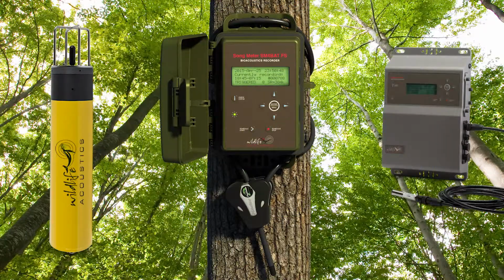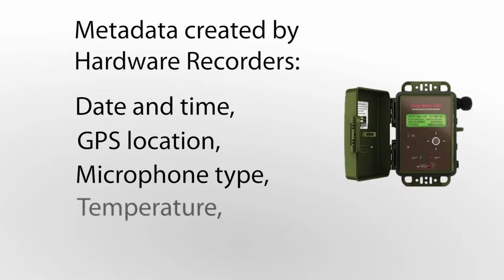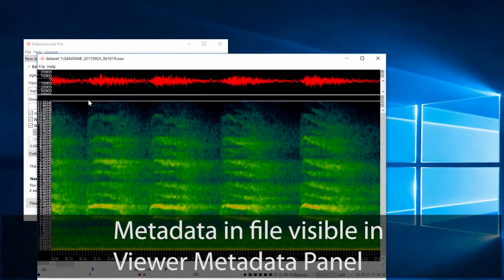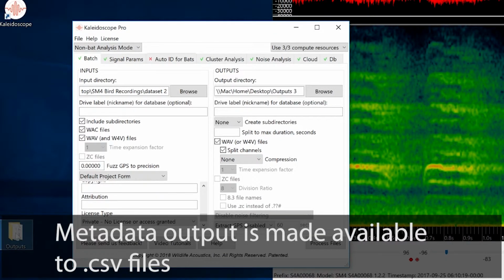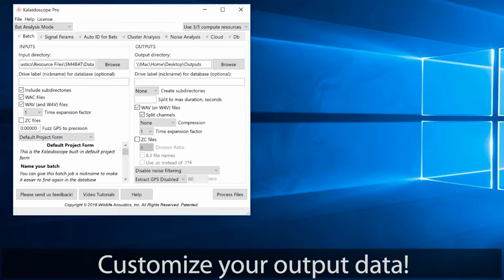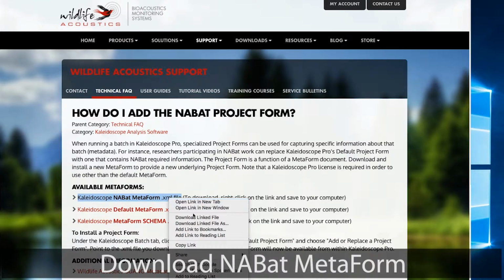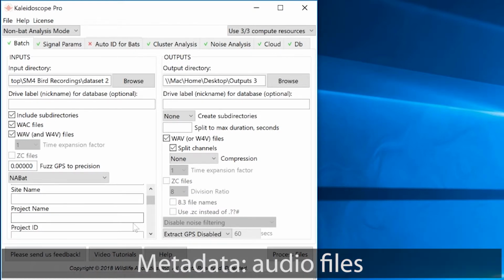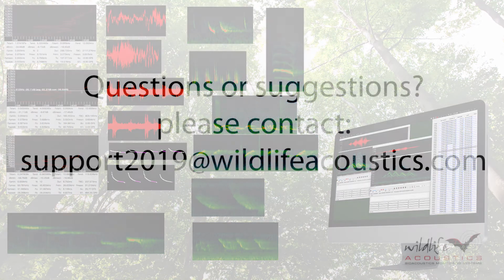Kaleidoscope Pro: Metadata Workflow | Identify and Analyze Animal Sounds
Kaleidoscope Pro allows you to quickly sort, label, and identify bird songs, frog calls, and bat identifications from weeks, months, or even years of recordings.

When you make wildlife and soundscape recordings, you also create more than just WAV or zero crossing files. Each recording file also contains metadata, describing many aspects of the recording. Additional metadata is added via field notes and further processing of the files.
Metadata is the key to gathering, managing, and analyzing the information extracted from your recordings. Kaleidoscope Pro provides a comprehensive and easy to implement metadata workflow. You can even customize the metadata output of Kaleidoscope Pro to suit your specific requirements.